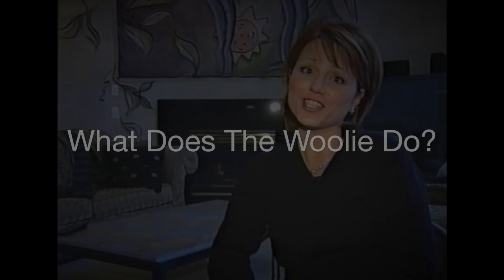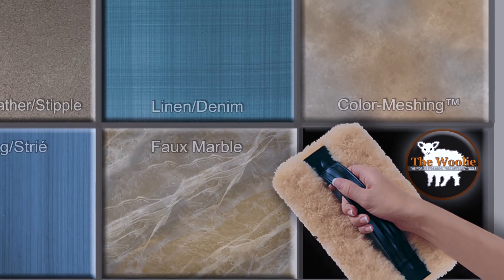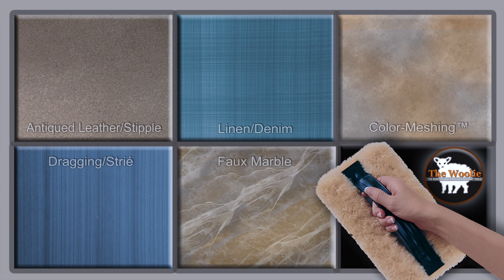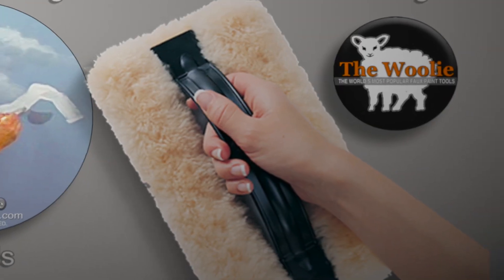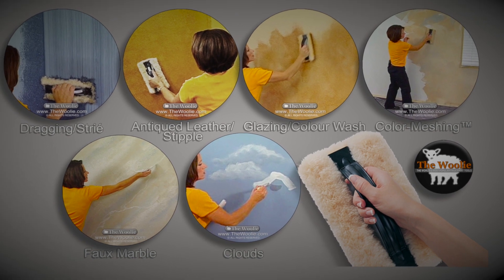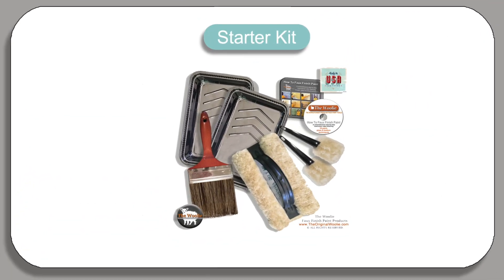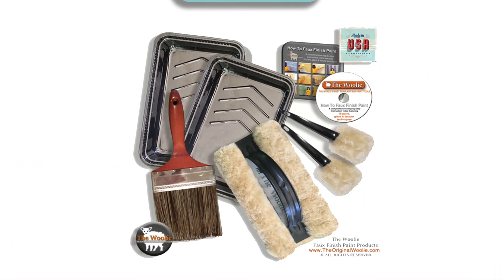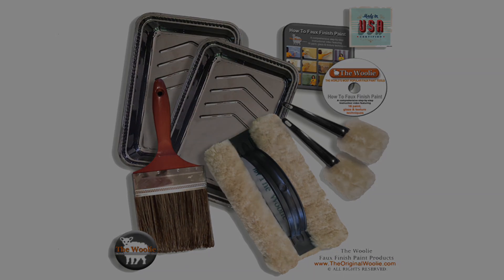About The Woolie Faux Painting Wall Techniques, Tools, Kits (How To Paint Walls)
This video explains about Faux Painting techniques and tools.  Interviewing The Woolie Faux Painting creator, Barbie.  It's a candid look at why The Woolie natural sheepskin tools are the most popular and the easiest faux painting and faux glazing.

Learn more about The Woolie Company and the instruction videos and where to buy these best-selling decorative painting tools and kits.

This video is being introduced for the first time ever.  All new video that's never been released before now!